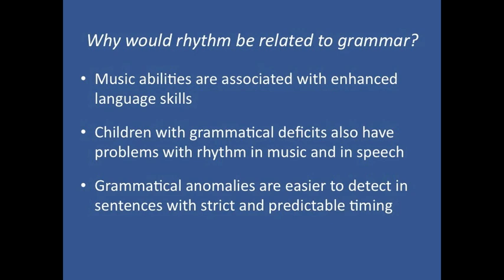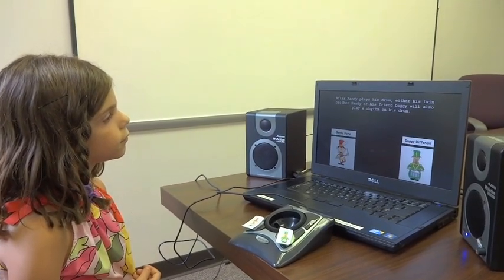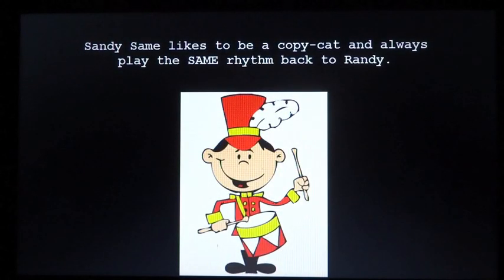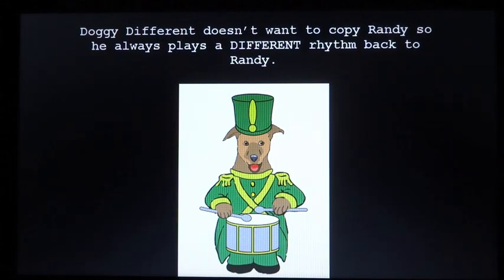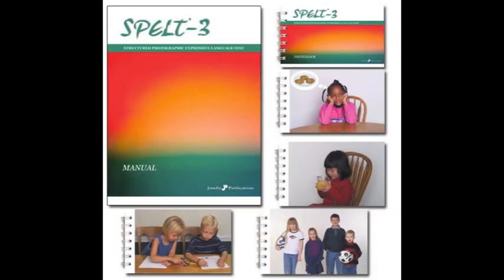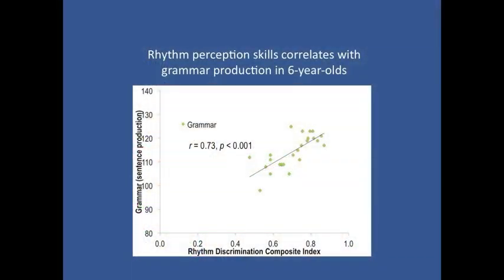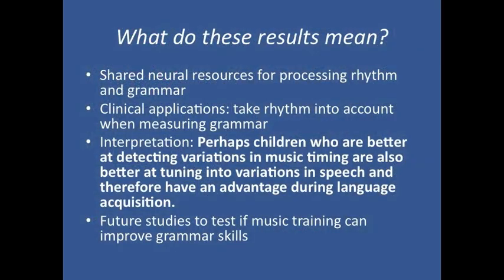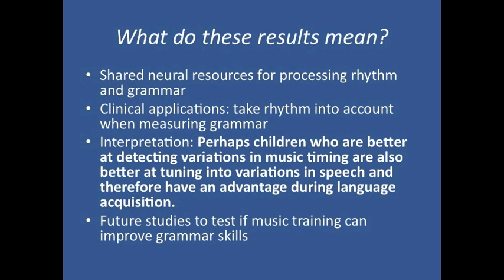Rhythm and Grammar in Children - Video abstract for Gordon et al, 2014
This is the video abstract for the upcoming article in Developmental Science entitled "Musical Rhythm Discrimination Explains Individual Differences in Grammar Skills in Children" by Reyna Gordon, Carolyn Shivers, Elizabeth Wieland, Sonja Kotz, Paul Yoder & J. Devin McAuley